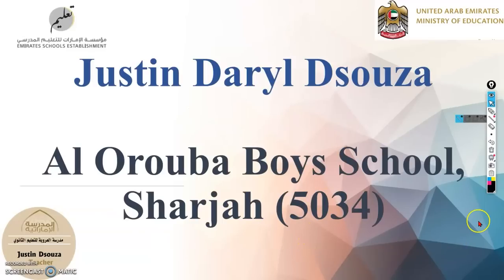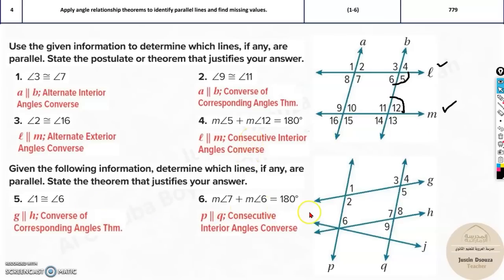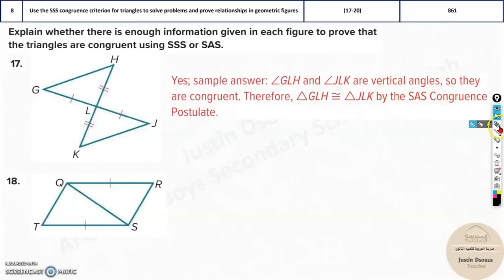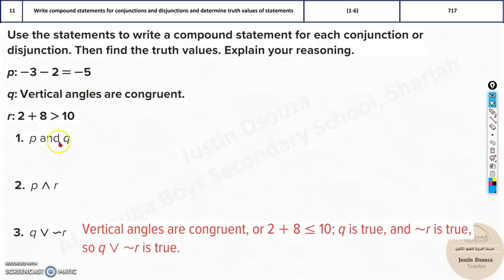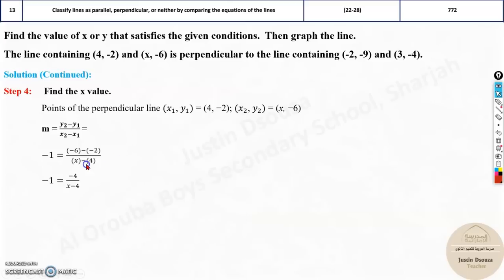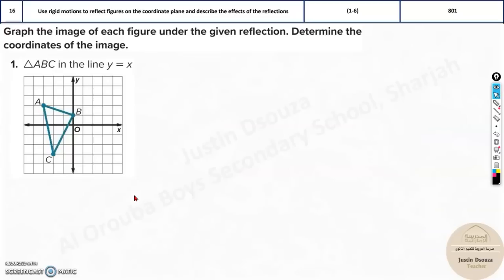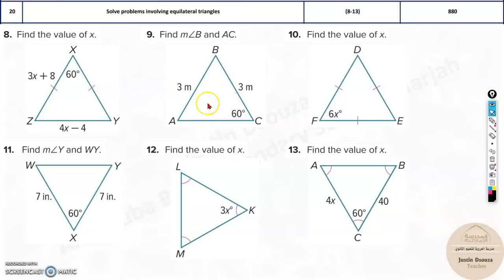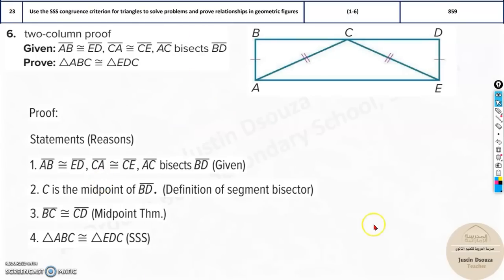G9Adv FULL TERM 3 REVISION PART 1, 2 & 3 EXPLAINED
COMPLETE TERM3 EOT EXPLAINED ALL PARTS & ALL QUESTIONS